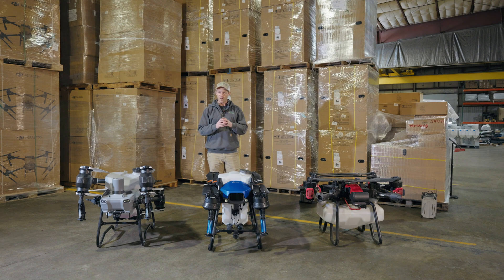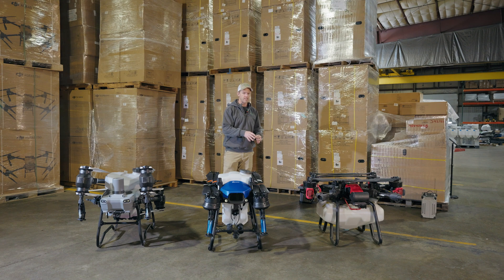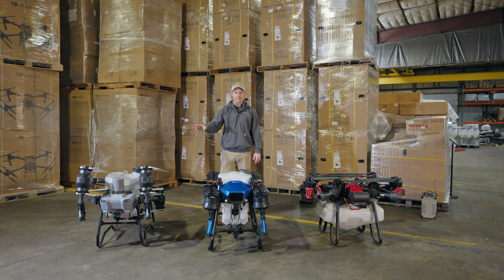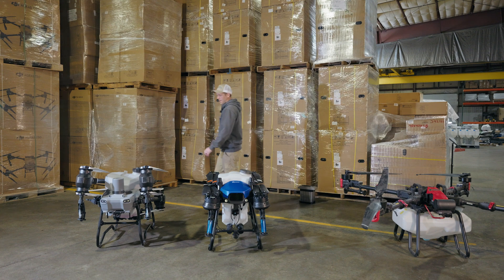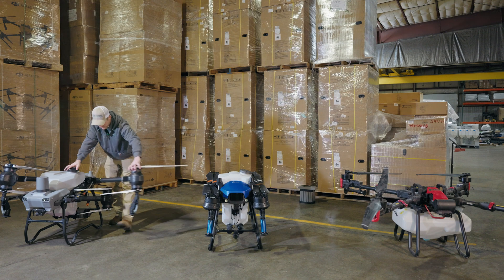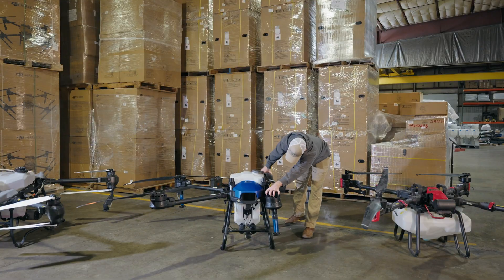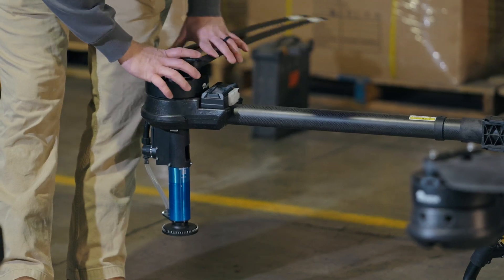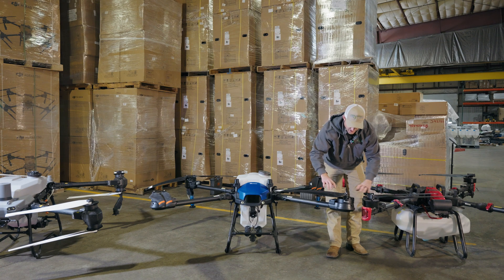EAVision J100 vs DJI T50 vs XAG P100 | Frame and Components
In this first video of our 6-part series, we dive into the frames and components of three top-tier agricultural drones: the EAVision J100, DJI T50, and XAG P100. We’ll compare the build quality, design features, durability, and overall structure of each model to see how they stack up in the field. Whether you're looking for strength, lightweight design, or adaptability, this video will help you make the right choice for your farming needs.

Key Topics:
-frame materials and design
-durability and ruggedness
-weight distribution and payload capacity
-build quality